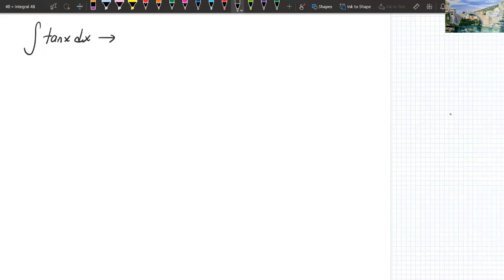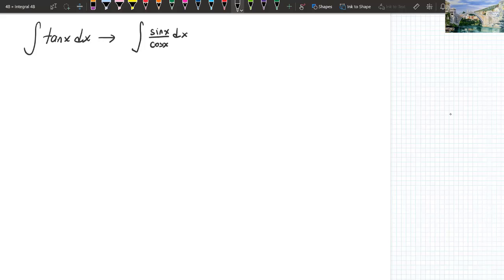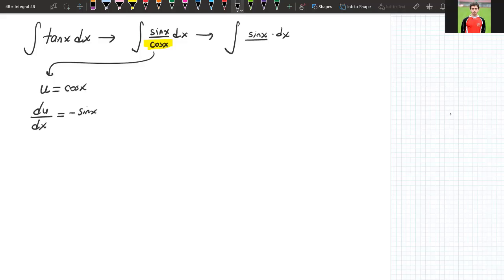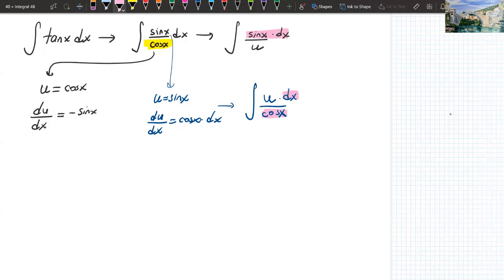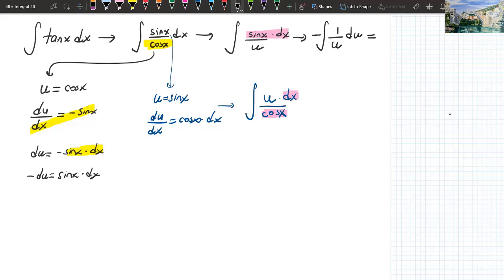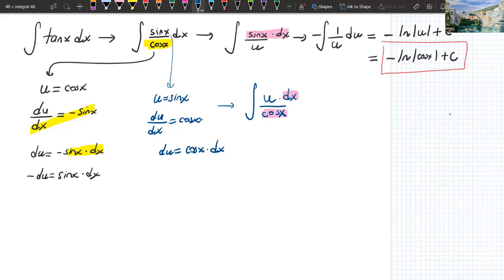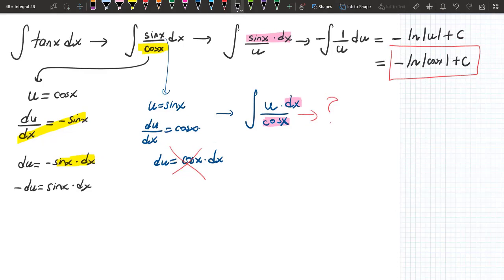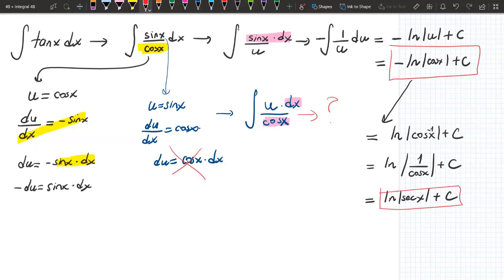Integral of tanx